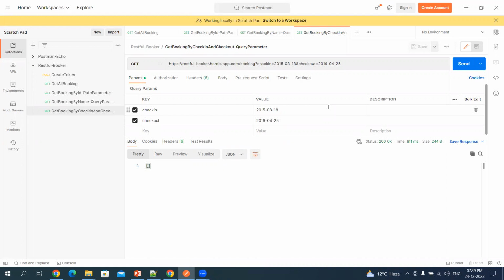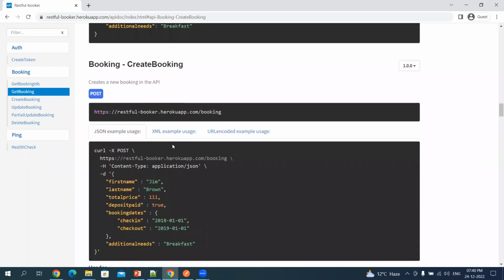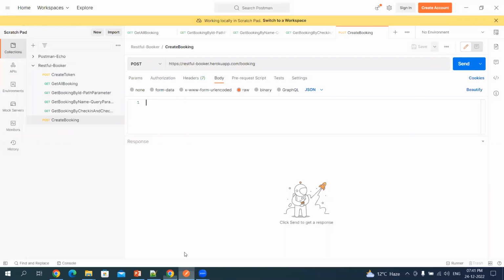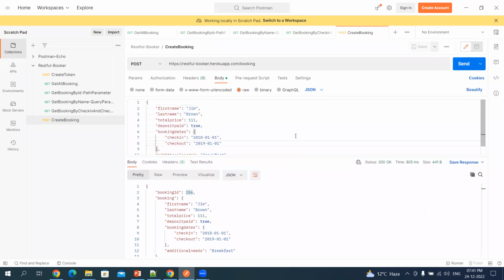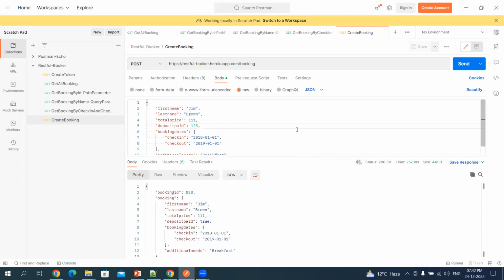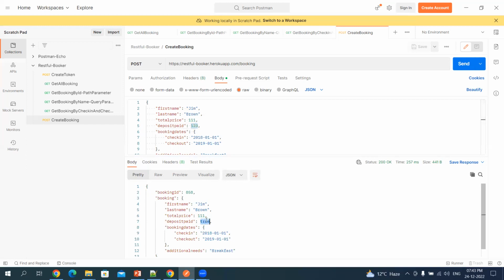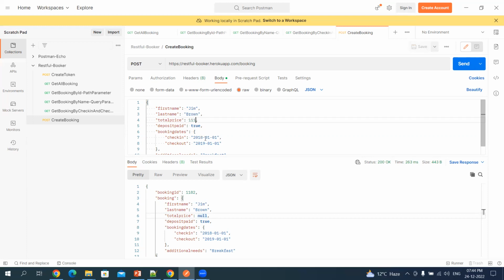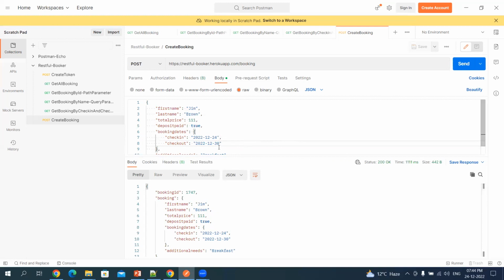#6 Post Request | Postman | Code with MMAK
Request Type, Header, Body

Different Test Cases
- Request with correct Payload/Body
- Request without Payload/Body
- Request with partial Payload/Body
- Request with incorrect URI
- Request with incorrect Type
- Request with incorrect data type
- Request with incorrect input to check the validation

► [Chapters]

0:00 - Intro